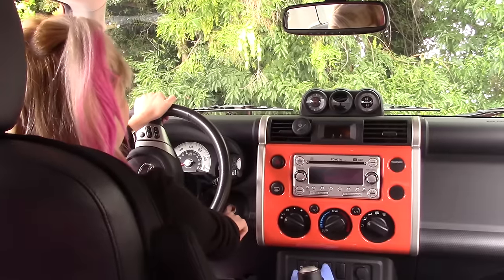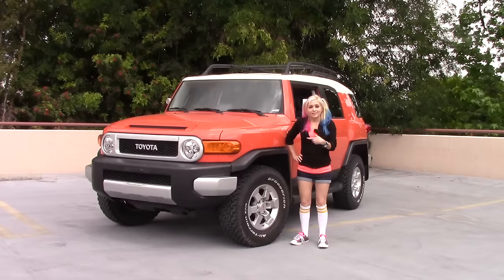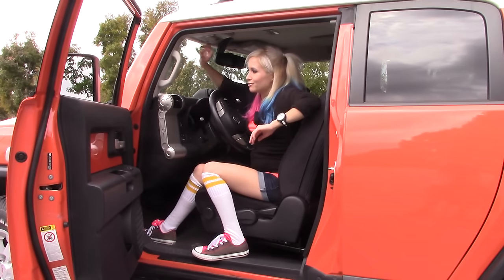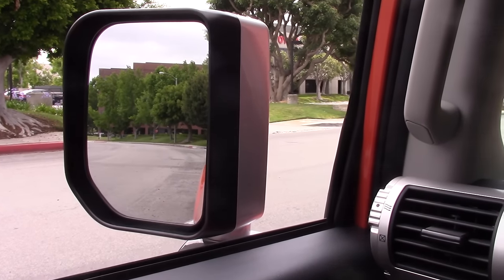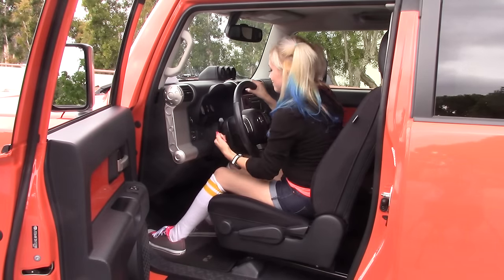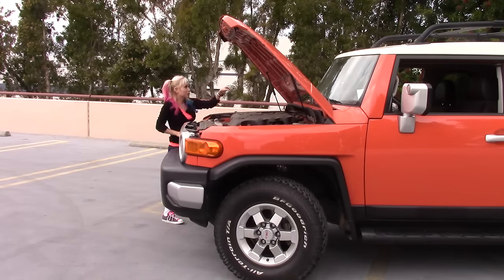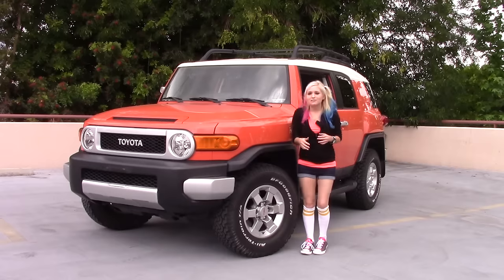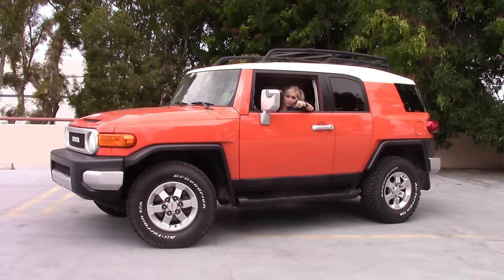SUVs, From a Short Girl's Perspective | TOYOTA FJ CRUISER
The FJ Cruiser looks like a giant toy truck. And I look like a toy doll. So, do we go well together? ;) What do you think?

Cars are my passion, but sometimes my height makes things a little challenging.

You may know me as the girl with pink and blue hair from ADULTS REACT over on the Fine Brothers and REACT channels!